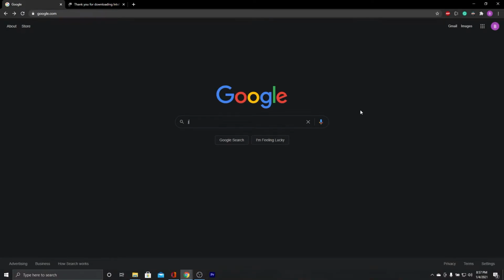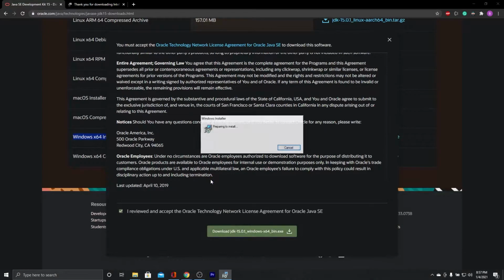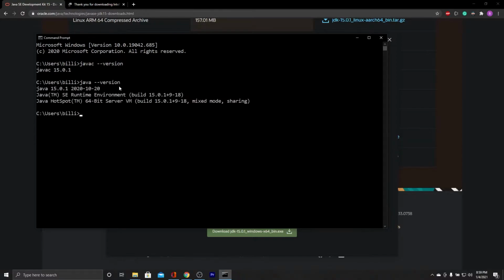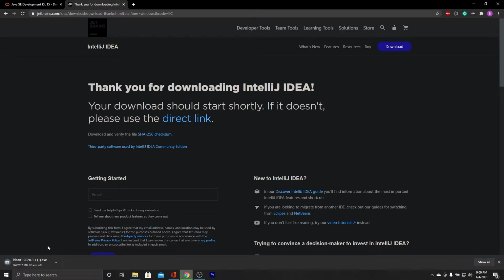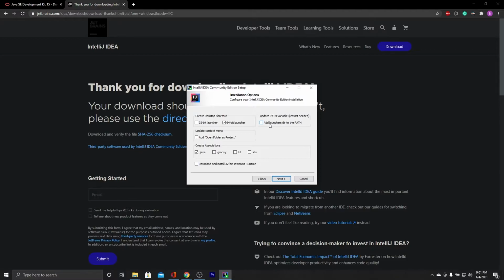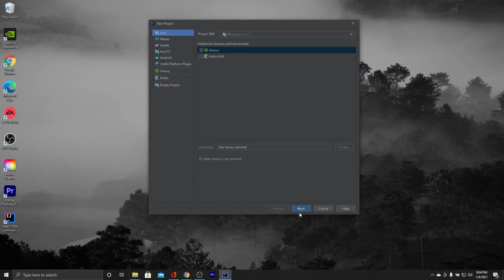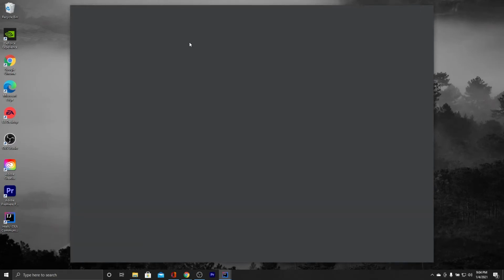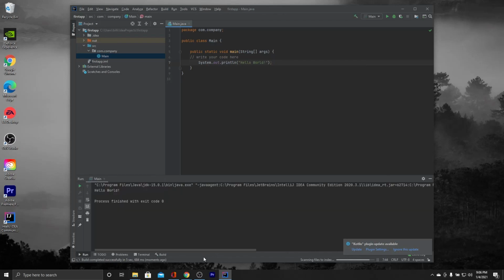Setting up Java Development Environment On Windows 10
We are going to set up our Java development environment on Windows 10. We will be installing the Java 15 JDK and the IntelliJ IDE. And of course, we will be creating the famous "Hello World" app!